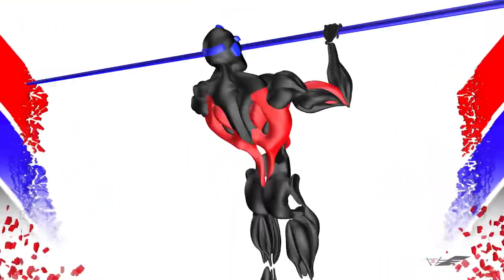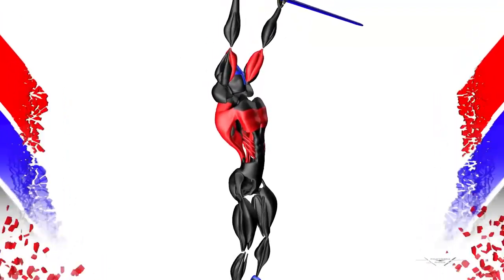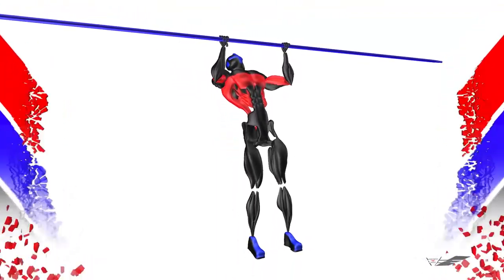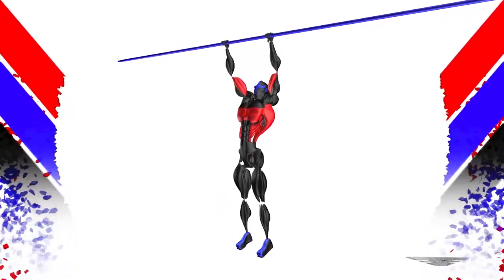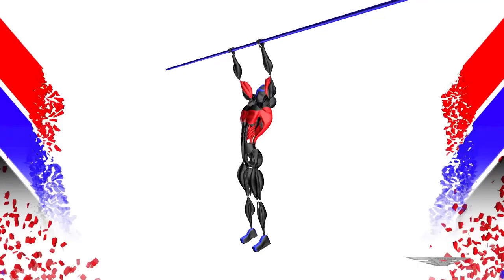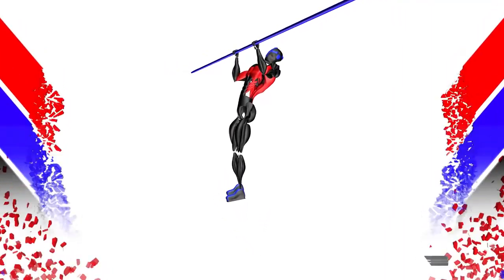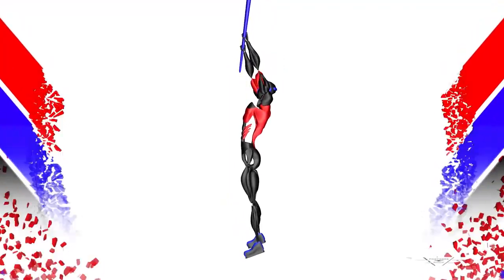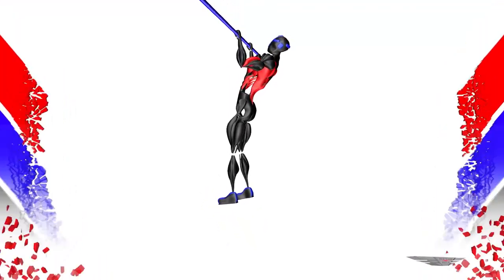Fortress Rock Back Lat Pull Up 1